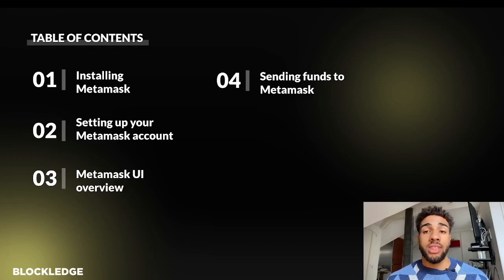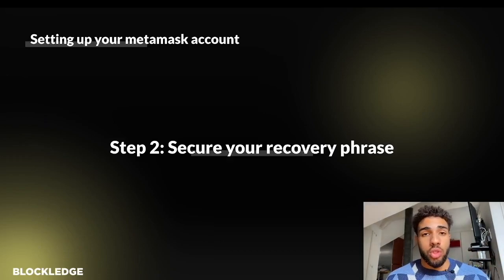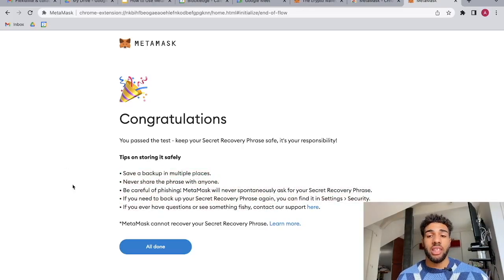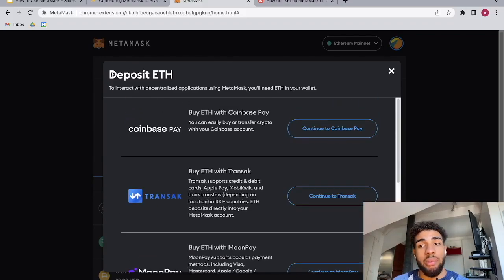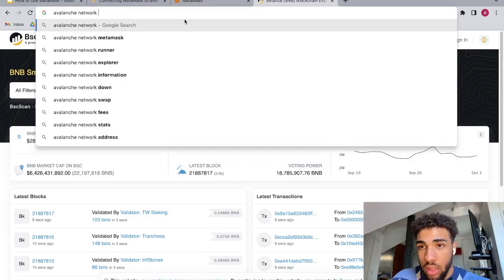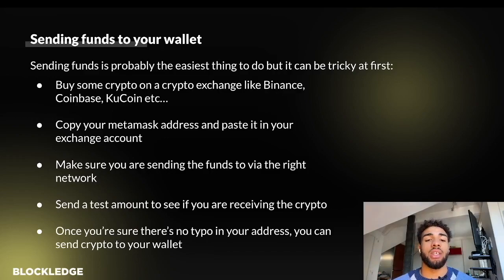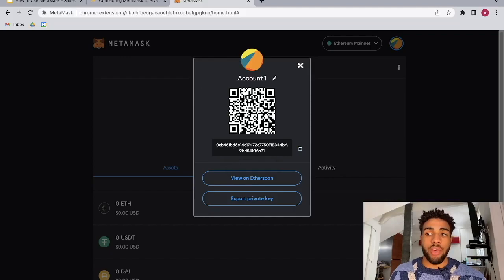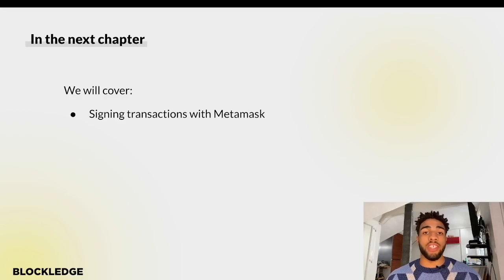MetaMask Tutorial - How to Create Your First MetaMask Wallet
MetaMask tutorial - how to install MetaMask on your browser, how to setup your MetaMask wallet, how does MetaMask work, how to send crypto on MetaMask from an exchange. MetaMask tutorial.